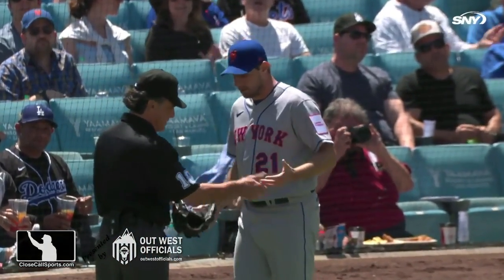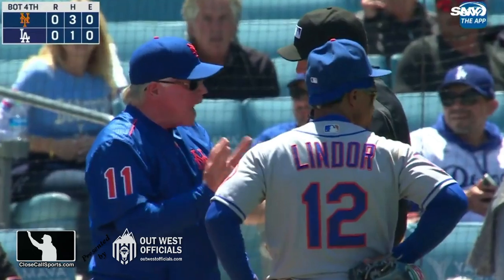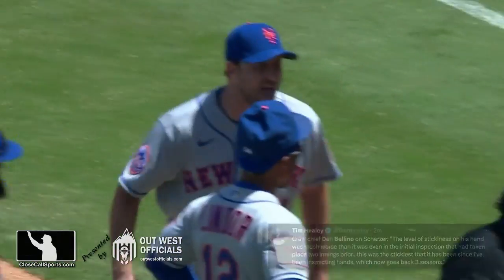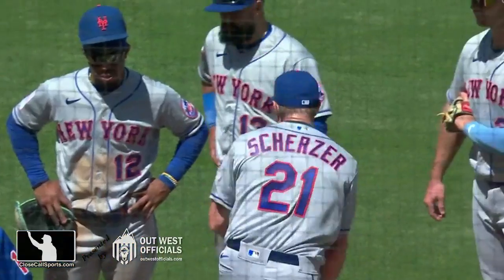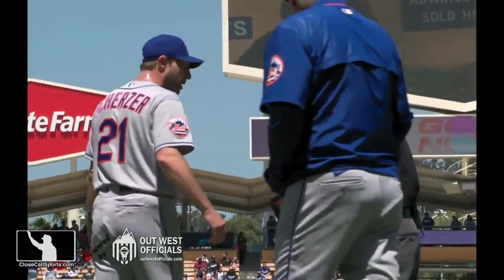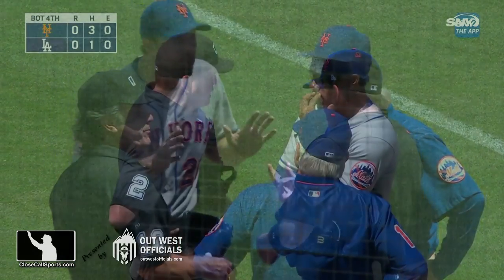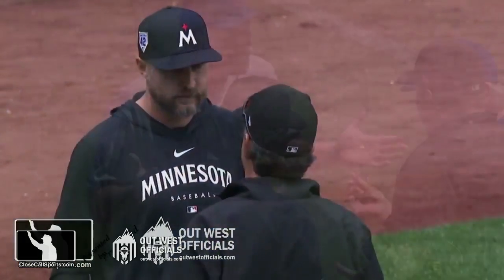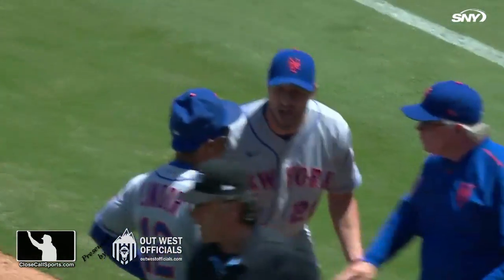E17 - Max Scherzer Ejected After Failing Illegal Substance Check - Umpires Found Hands Too Sticky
1B Umpire Phil Cuzzi ejected Mets pitcher Max Scherzer after a failed illegal substance check (repeat inspection failure) in the 4th inning of the Mets-Dodgers game in LA. After the game, Crew Chief Dan Bellino said, "It was so sticky that when we touched his hand, our fingers were sticking to his hand." Report

MLB first began mandating foreign substance inspections of pitchers' hands, gloves, hats, and/or belts several seasons prior—Max Scherzer (as a member of the nationals) was one of the first pitchers to undergo a greater scrutiny inspection.

Since then, baseball has become more regimented on how it wants umpires to enforce the foreign substance rule: starting pitchers are checked at several key points in the game (between innings) and relievers are checked at least once when they leave the field after their pitching performance (or at the end of the inning, whatever is first).

1B Umpire Cuzzi inspected Scherzer in the 3rd inning and at that point instructed Scherzer to wash his hands and/or remove his glove because of a concern over the amount of tack/stick. In the 4th, Scherzer again failed his illegal substance inspection and was ejected for violation of Official Baseball Rule 6.02(c)(7): "The pitcher shall not have on their person, or in their possession, any foreign substance."

Rosin from the league-approved on-field rosin bag on the pitcher's mound  is explicitly legal, but it being used in combination with another substance is not.